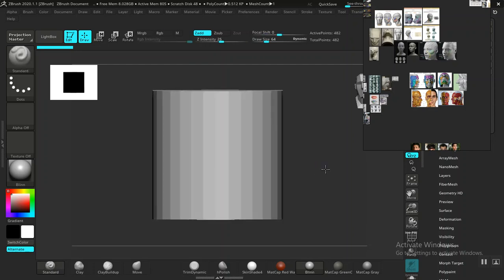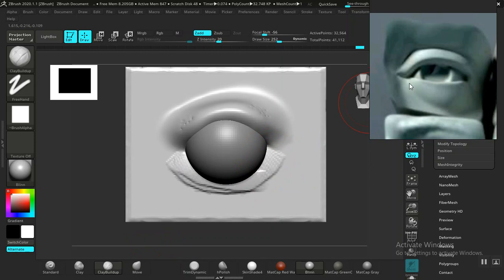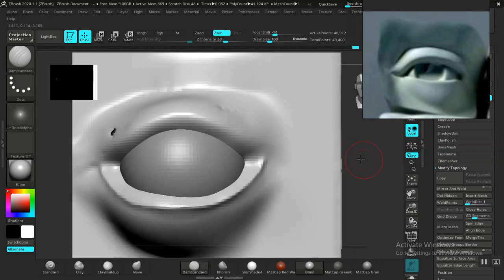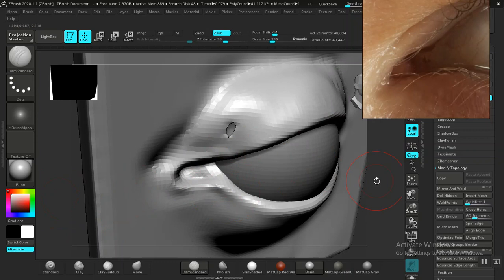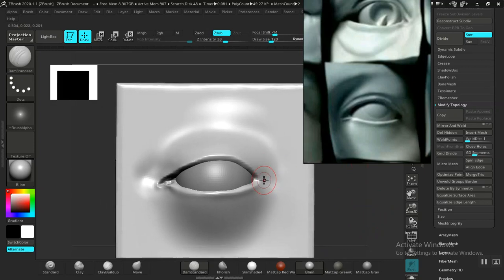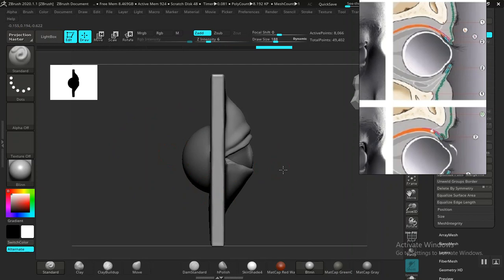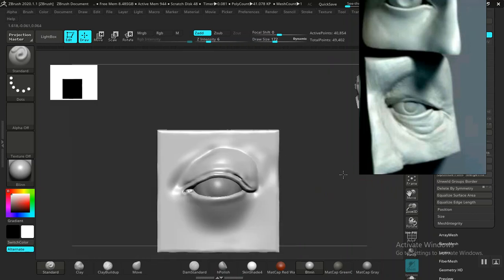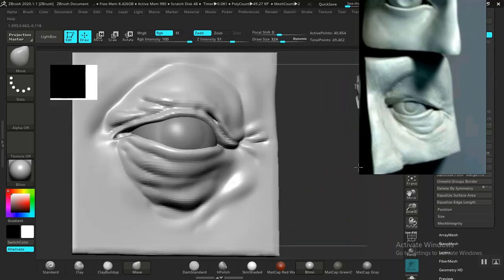01 FACIAL ANATOMY EYES IN ZBRUSH